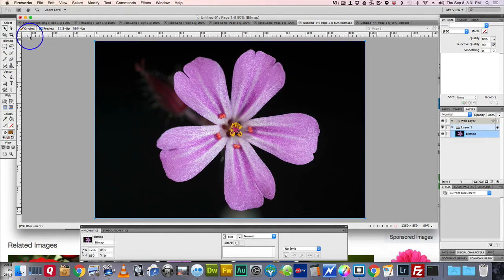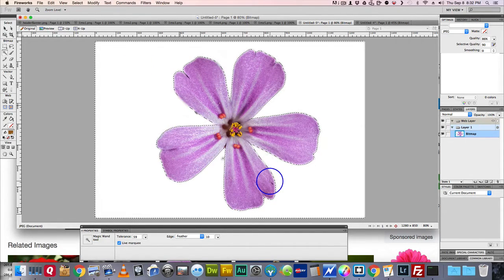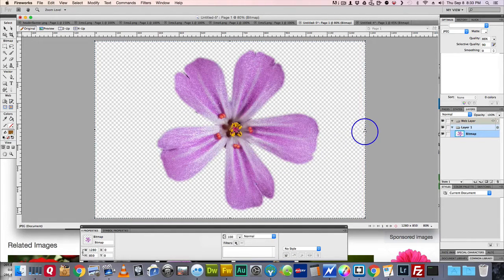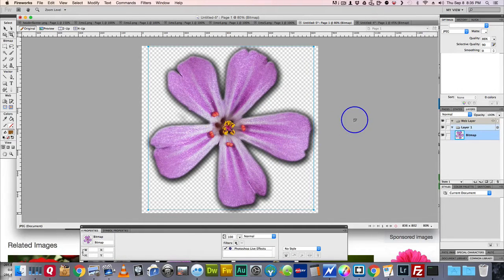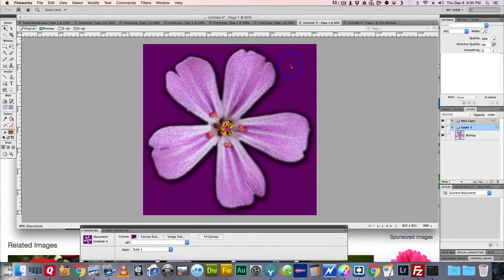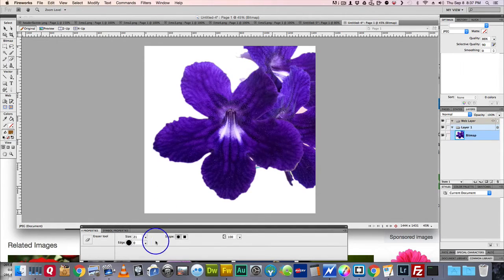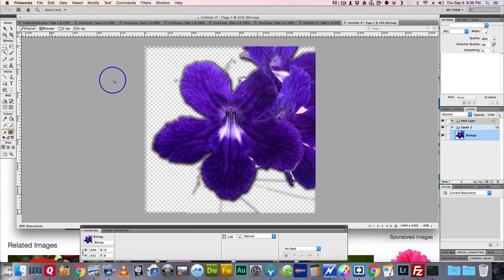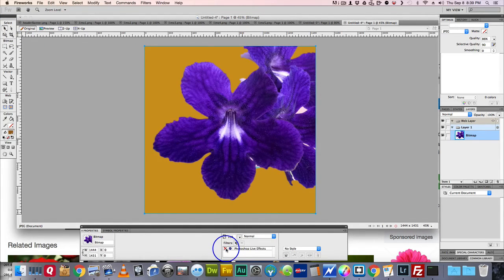Easy Feather in Adobe Fireworks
In this video, I will show you how to easily select and feather your object using Adobe Fireworks.